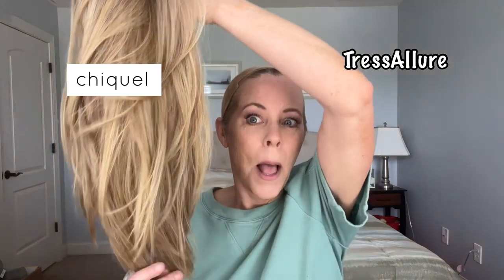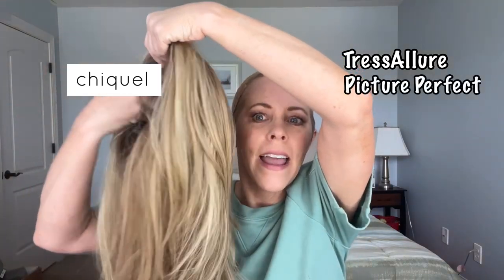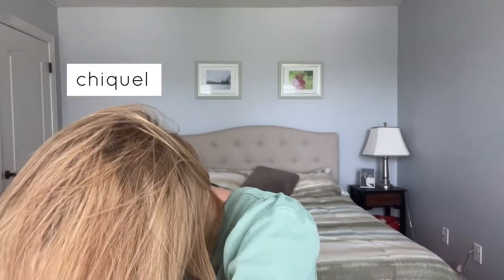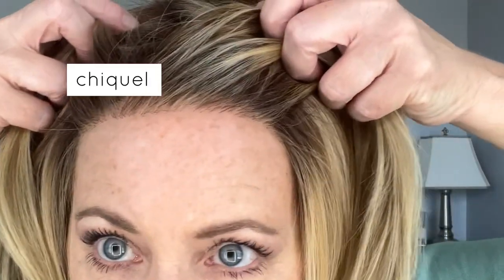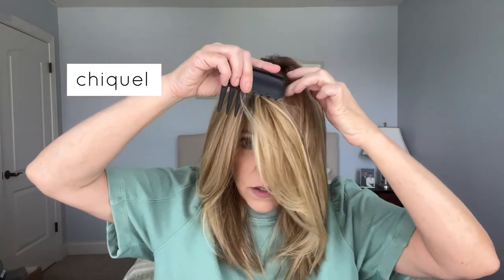TressAllure "Picture Perfect" Wig Review | Chiquel Wigs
Picture Perfect by TressAllure is a long layered bob wig. Part of the Look Fabulous Collection, this heat-friendly, synthetic wig has feathered layers throughout to accent the face. The lace front and sheer monofilament top will give you an undetectable hairline that will make you want to wear this lightweight, long hairstyle every day!

🔵 ABOUT